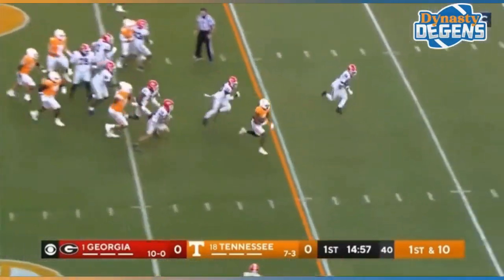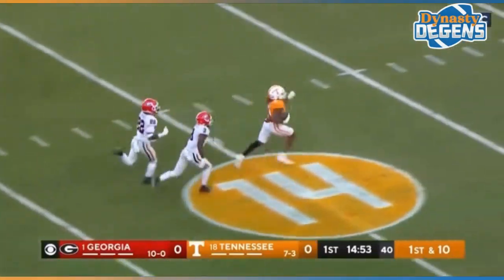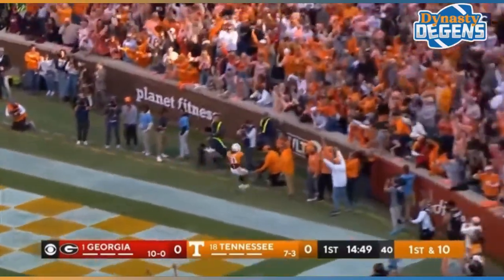Degens Player Profile|| Tennesee RB Jaylen Wright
Nerd sits down with guest JC to discuss Jaylen Wright’s prospect breakdown. Going over positives, negatives, Draft prospect (DC) and much more.